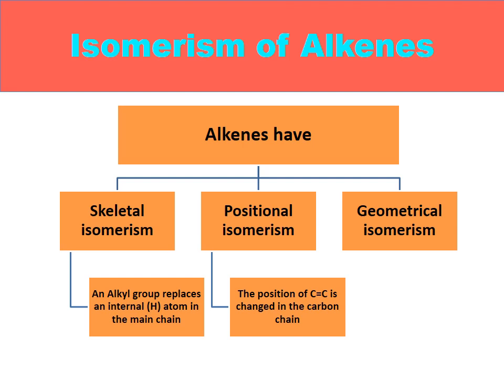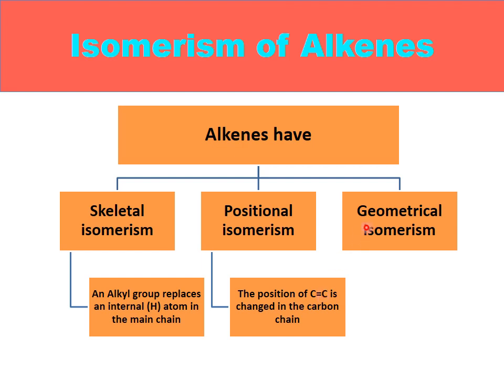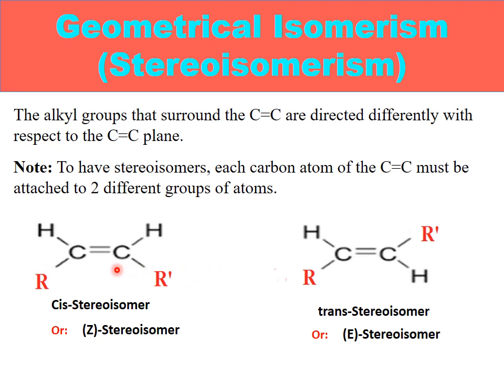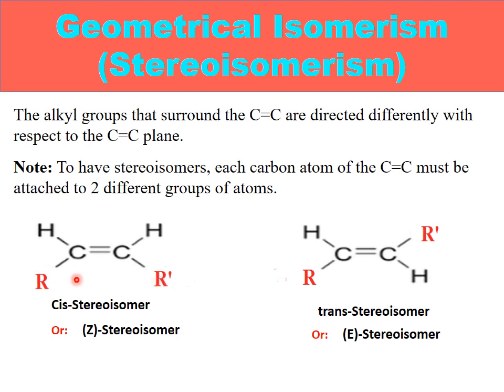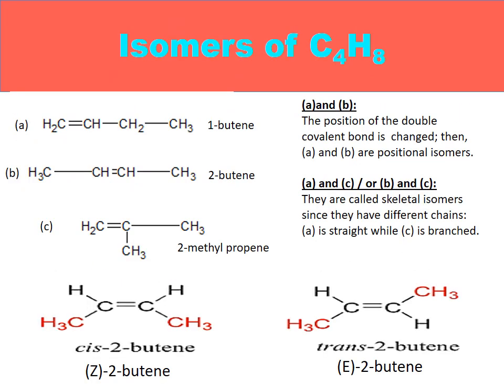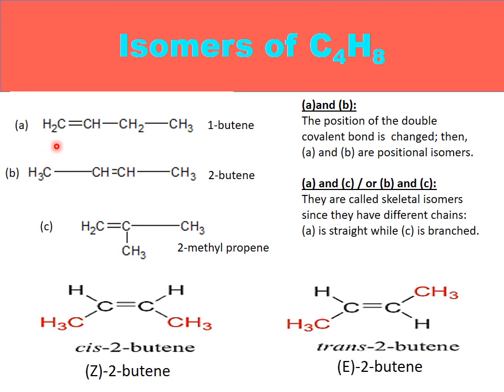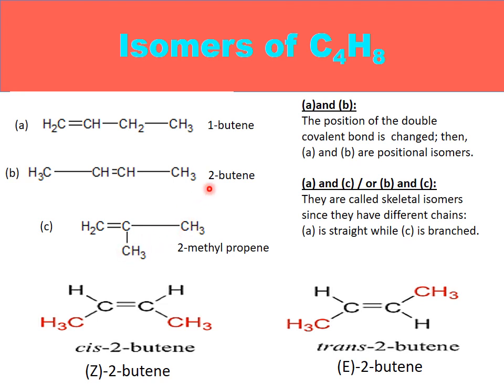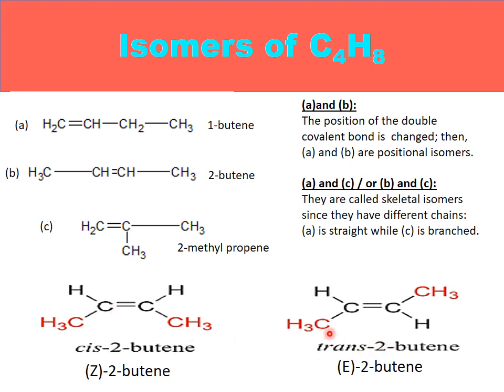Chemistry: Alkenes (2) Grade 11